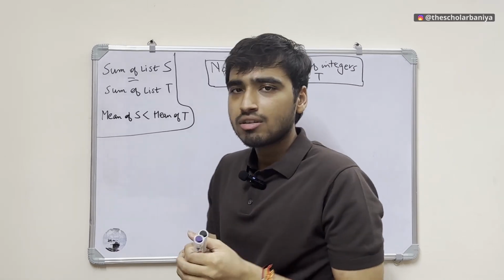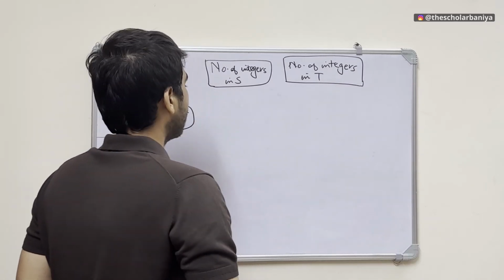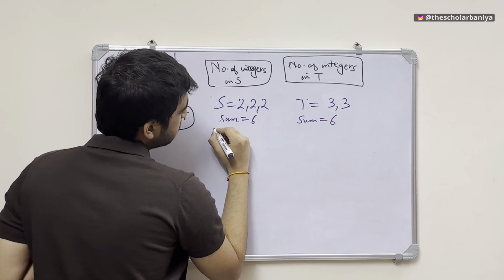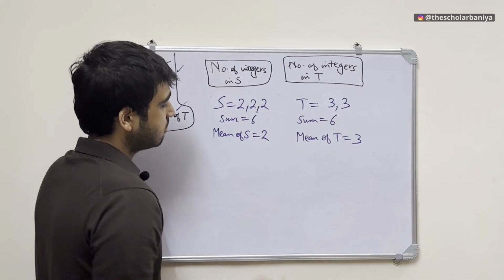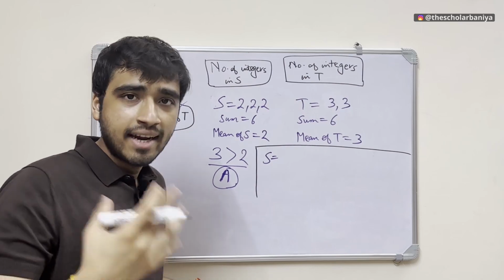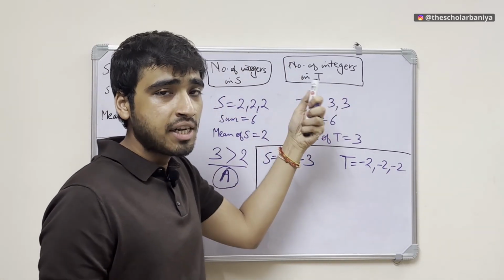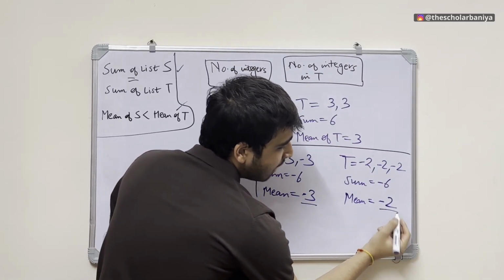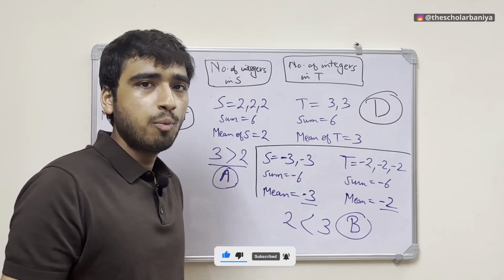Ch:2 Pt-11 | GRE Test & GMAT 2024 Prep | Real GRE Exam Questions for a Perfect 170 in GRE Quant